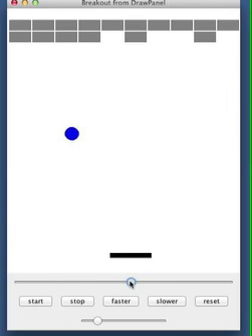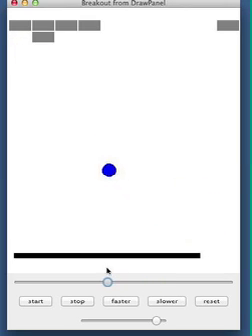3P Movie Wi Fi